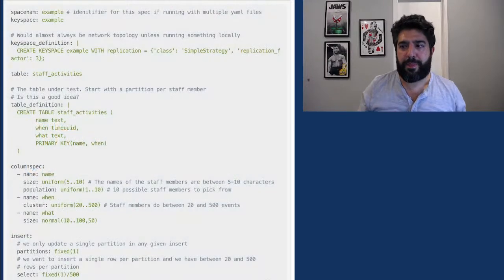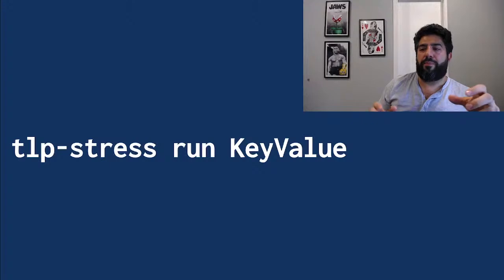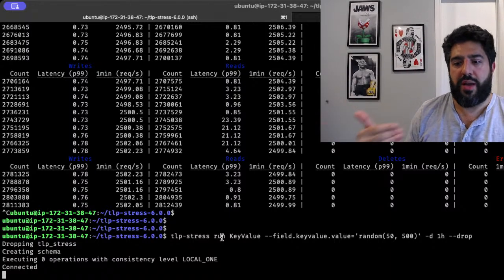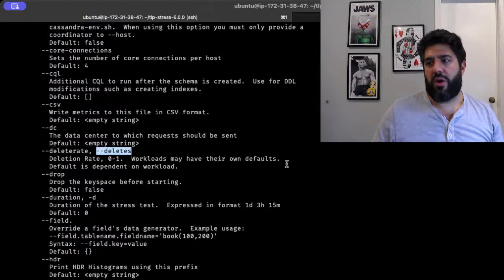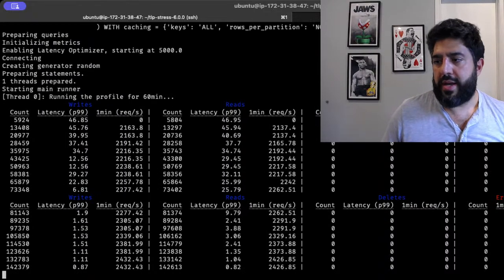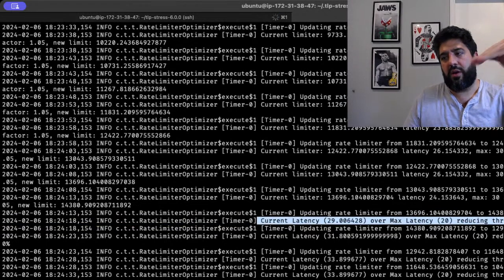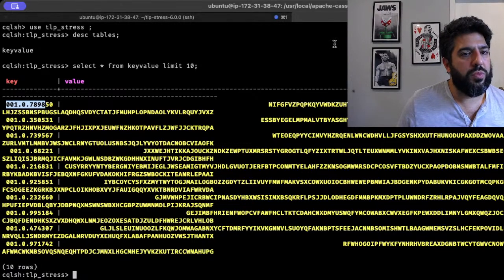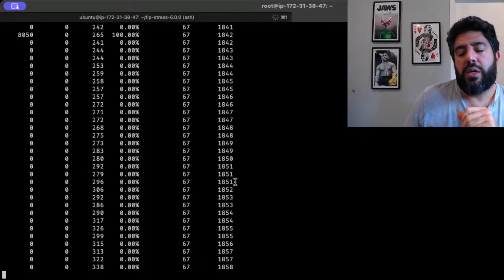Benchmarking Apache Cassandra Using tlp-stress, AMA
Several years ago I decided benchmarking Cassandra should be a simple process and wrote tlp-stress.  Today we'll look at how to get started.

Cassandra Training Starting April 2024!  Get on the mailing list for access to the first class, it'll be a small group